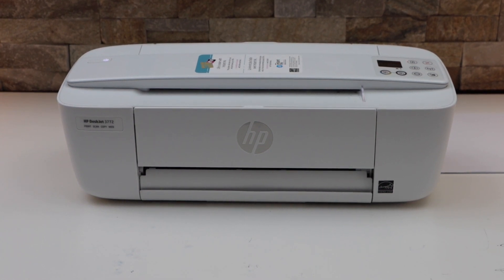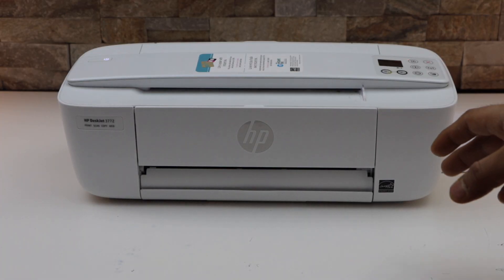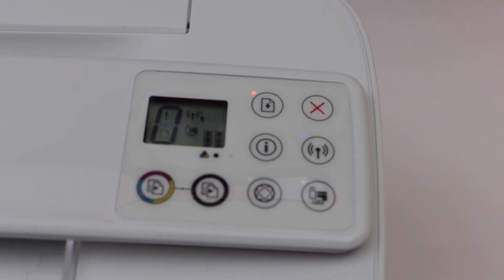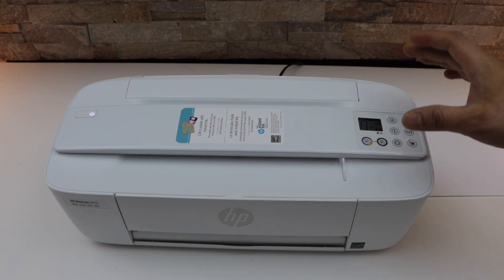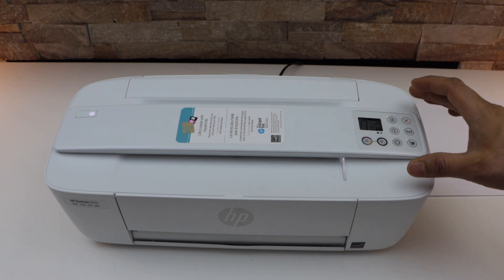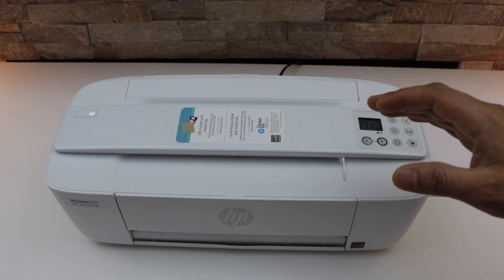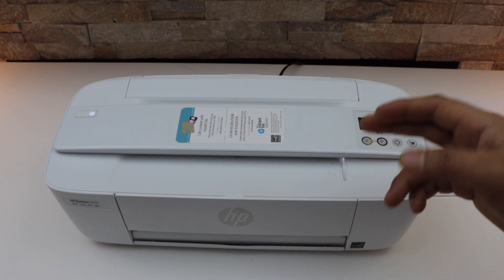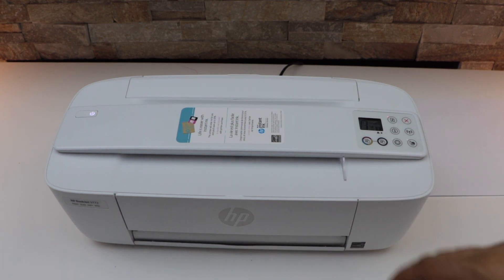HP DeskJet Printer Not Connecting To WiFi !!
This video reviews how to fix the HP Printer not connecting to the wifi network. This video shows how to fix an HP Printer that is not scanning.